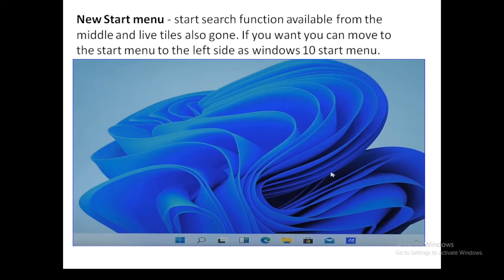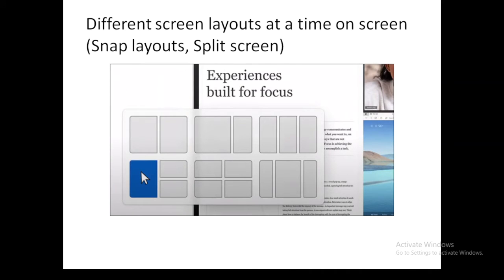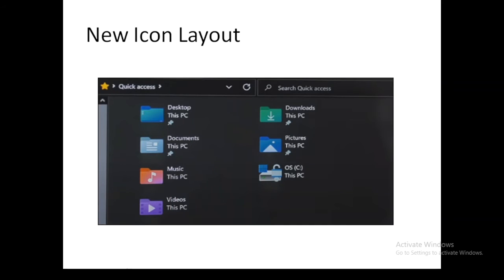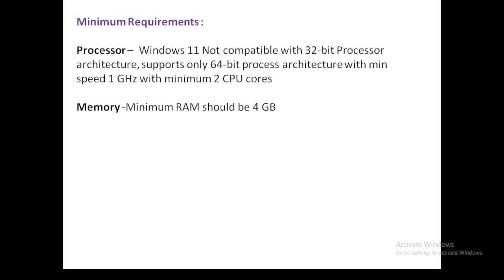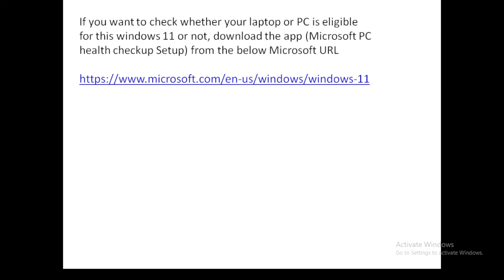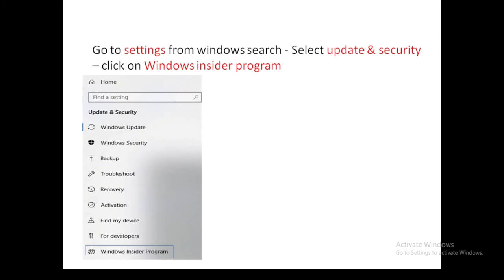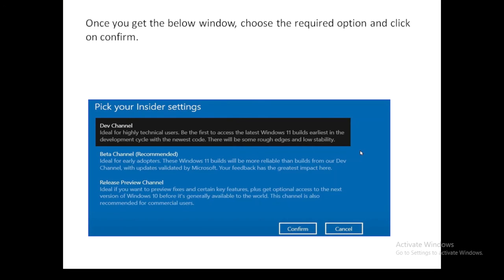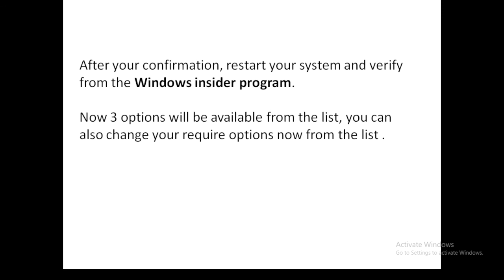How to upgrade windows 10 to Windows 11 freely | New features in Windows 11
Hi All, in this video I will explain how to upgrade your Windows 10 OS to Windows 11 OS.
I will also tell you the best features in Windows 11 & the minimum requirements to Update the Operating system.

Please download the below software from the URL and install it in your system to check the system Update eligibility status.

Please also watch my latest Windows Tech tips from below